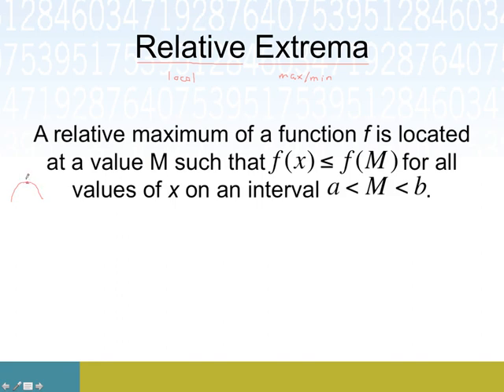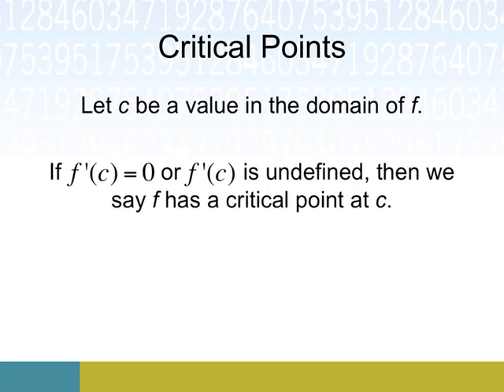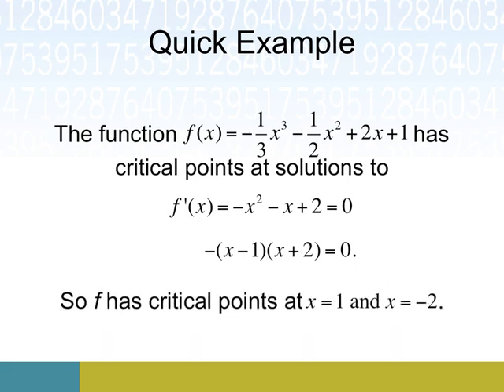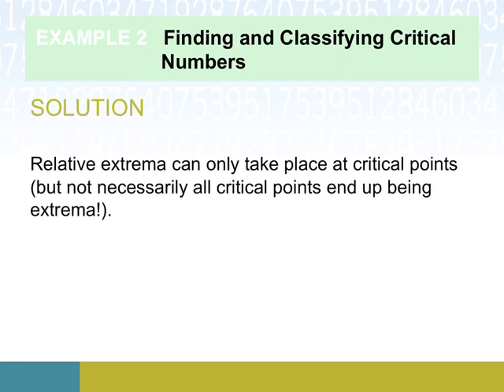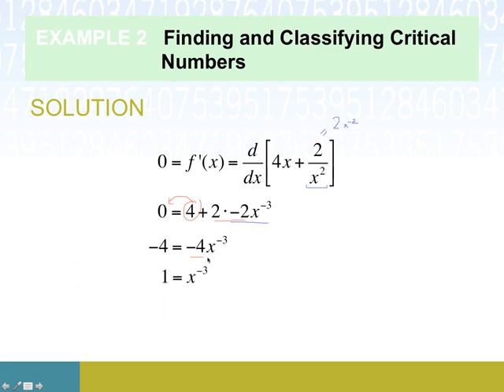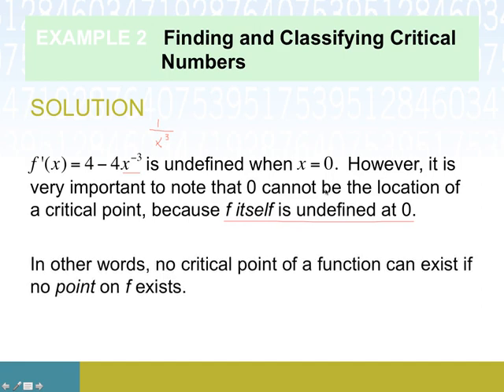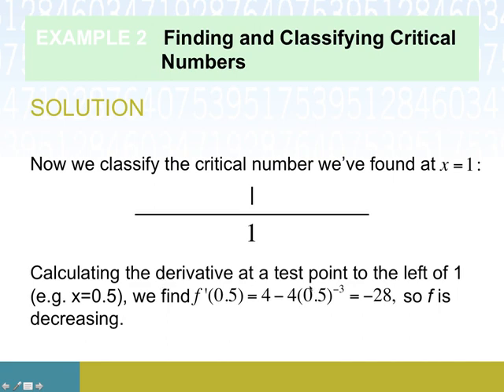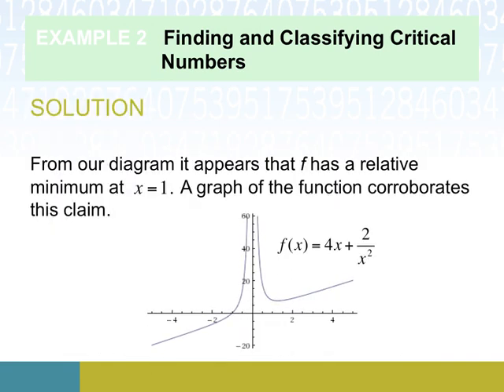Relative Extrema (Applied Calculus, Sec 3.1 part 2)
Use the derivative to classify a critical point as a relative maximum or relative minimum (or neither).